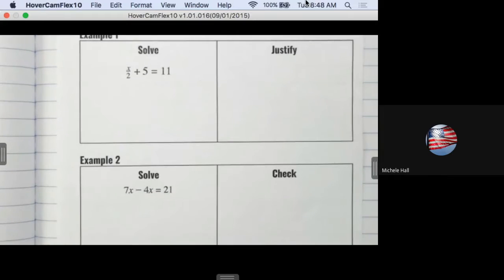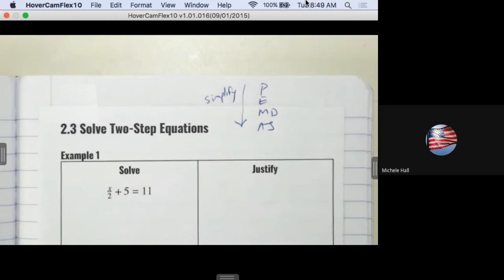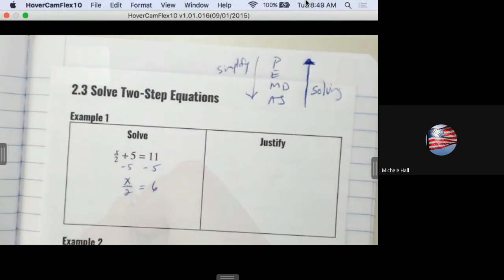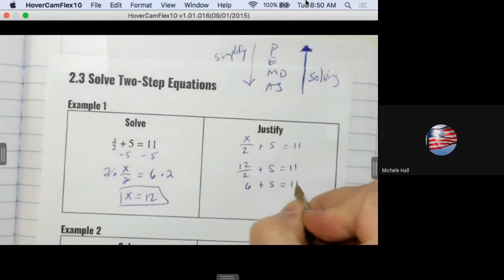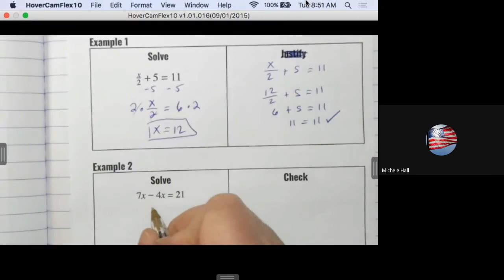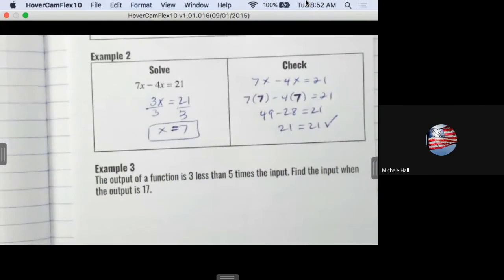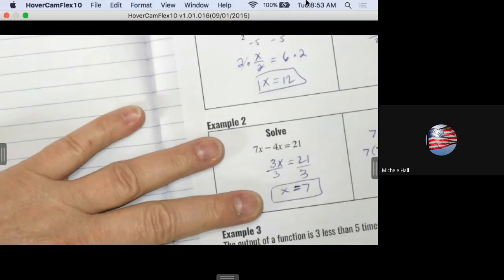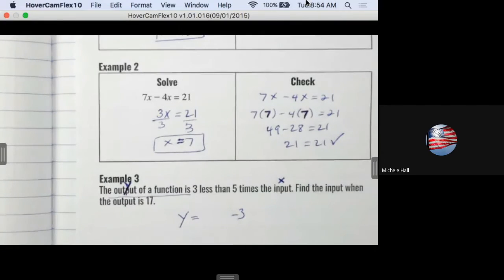2.3 Notes Algebra 1